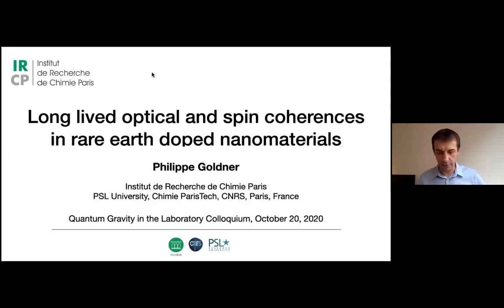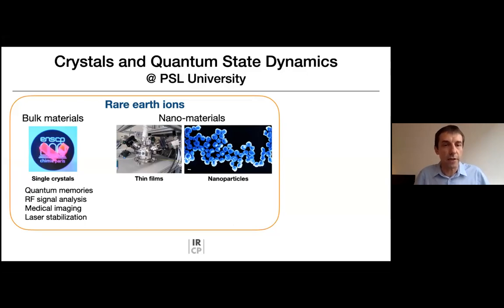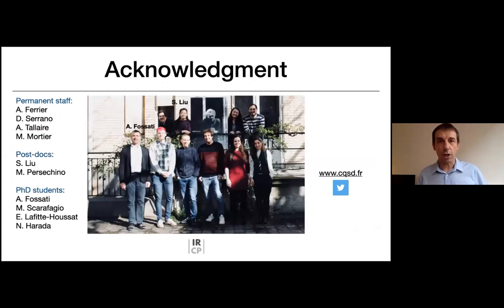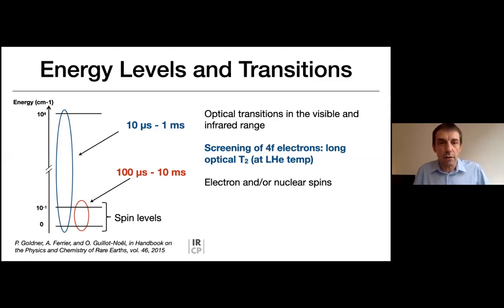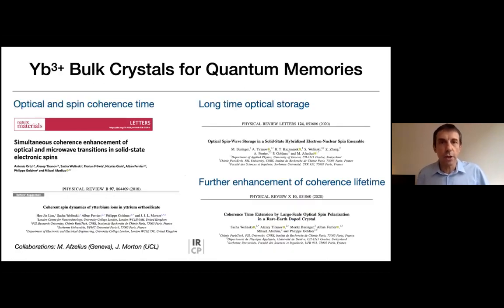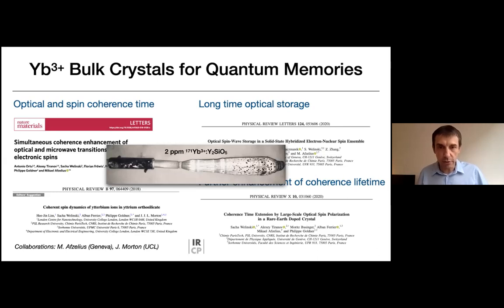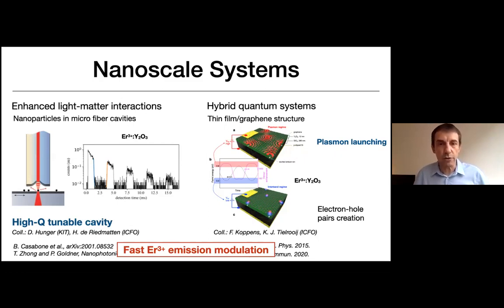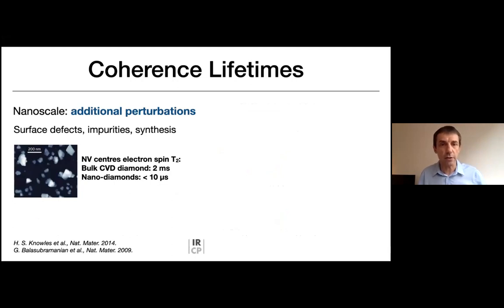Quantum Information, Quantum Technologies meet Quantum Gravity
LONG LIVED OPTICAL AND SPIN COHERENCES IN RARE EARTH DOPED NANOMATERIALS
 Prof. Dr PHILIPPE GOLDNER (Institut de Recherche de Chimie Paris)